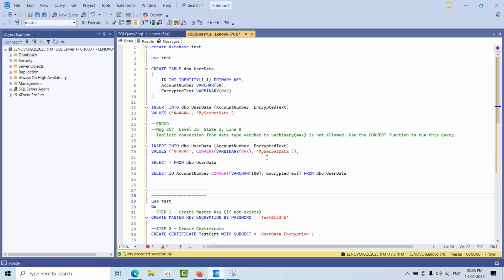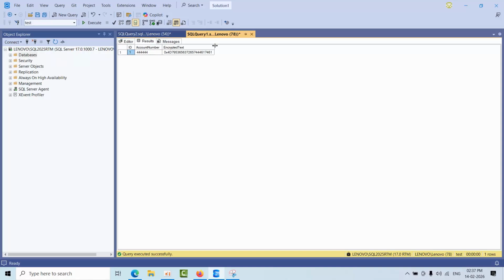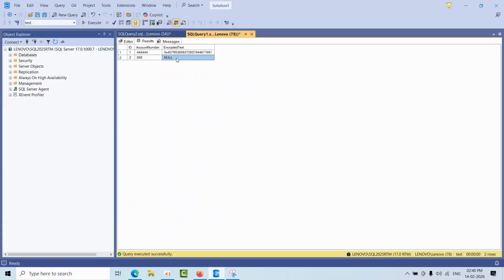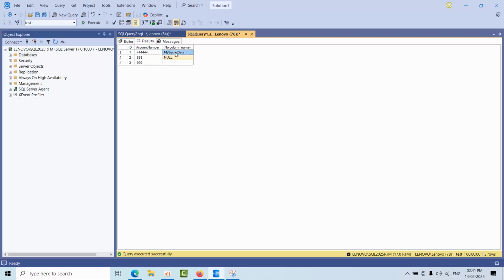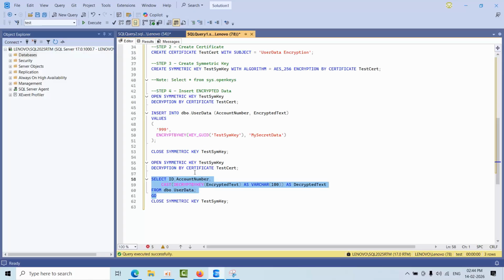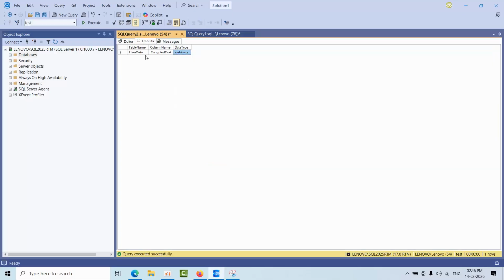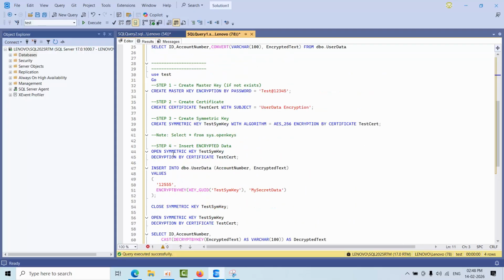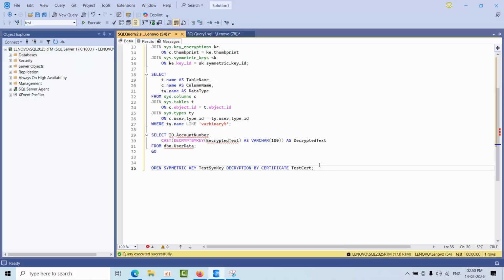MS SQL Server Encryption Migration Issues Explained | VARBINARY vs Encrypted Columns Demo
In this video, we walk through a real-world scenario of SQL Server database migration challenges when dealing with encrypted columns and VARBINARY data types.

You’ll learn:

Why you get implicit conversion errors when inserting data into VARBINARY columns

How to properly store binary data using CONVERT

Step-by-step setup of Database Master Key, Certificate, and Symmetric Key

How to encrypt and decrypt data using ENCRYPTBYKEY and DECRYPTBYKEY

Common issues you may face during database migration with encryption and how to troubleshoot them

This demo is perfect for DBAs, SQL Developers, and Azure migration engineers preparing for real production scenarios.

MS SQL DBA Tech Support